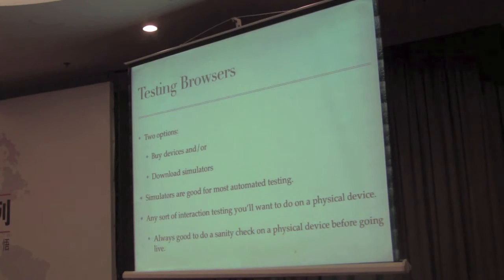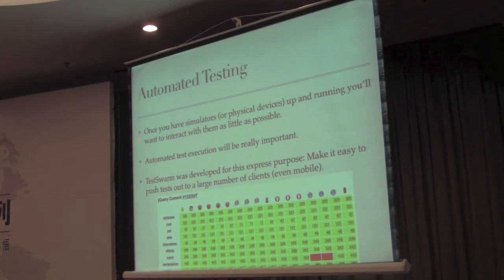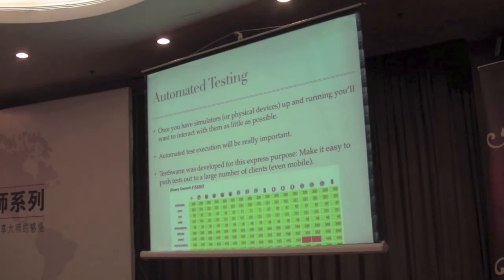John Resig talks about jQuery in Beijing (4/6)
John Resig talks about jQuery 1.4 with Data Link and Templates, and also jQuery Mobile.